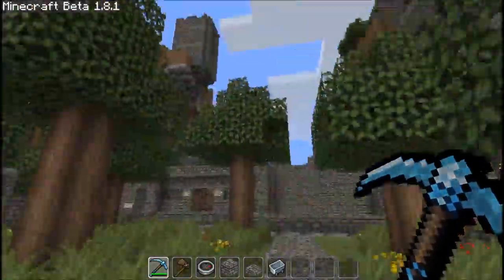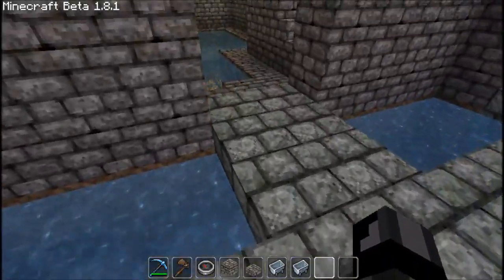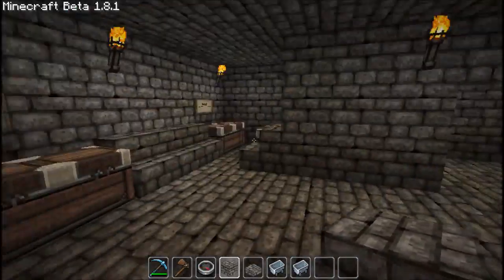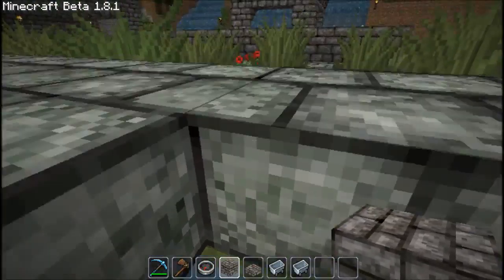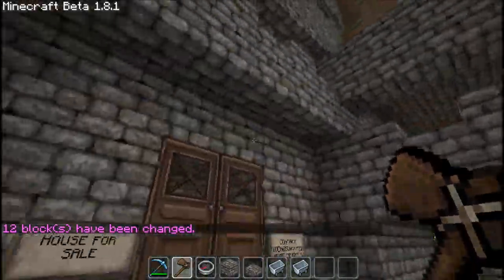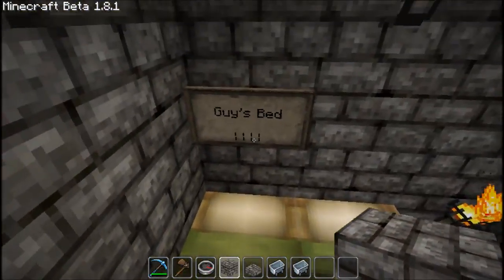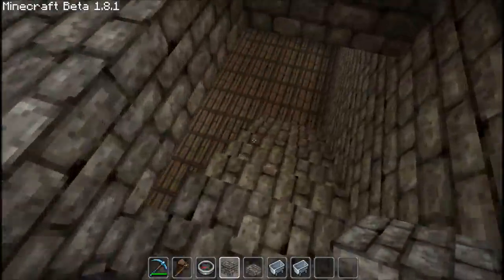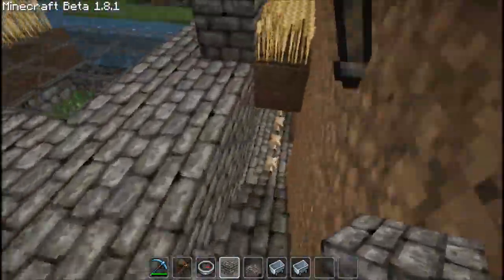Server Tour: "Fountain Peaks" - Part 1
Fountain peaks was originally created by myself, yugnoswam and then oz0BRADLEY0zo joined and helped to create part of the farm. Since then the who town has been given a new look with new paths, better water features and long grass. Jorian and Jack have also built houses in Fountain Peaks since they joined a couple of months ago. Enjoy!